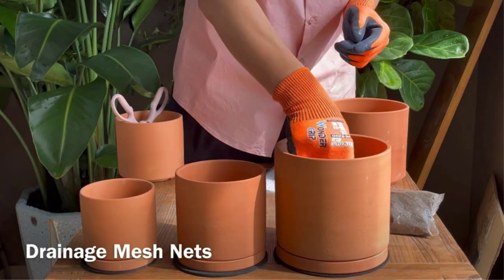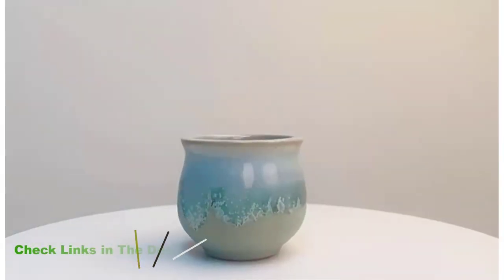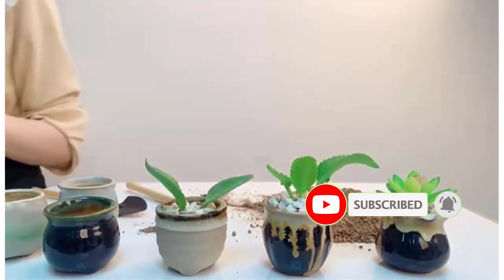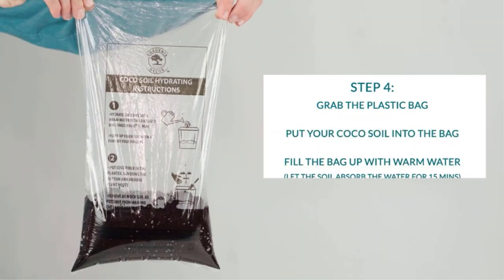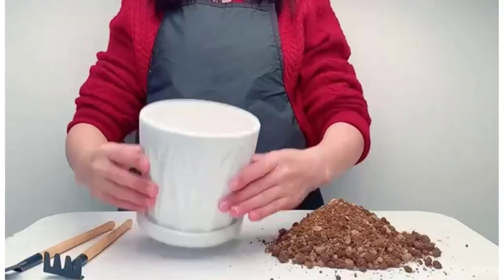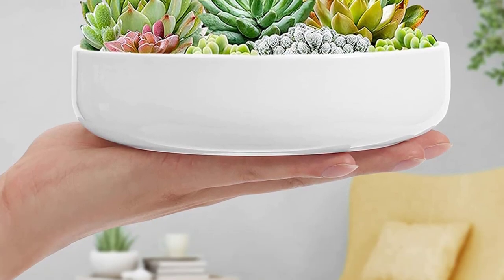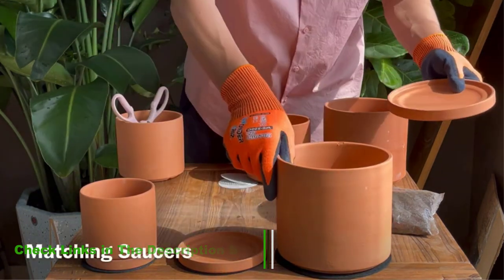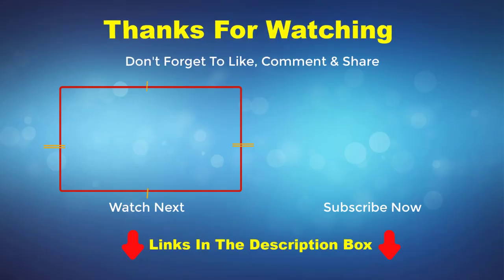✅ Top 5 best flower pots review 2023 ( Top 5 Picks) 🔥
📌 Product Link 📌
✅ 1.  Product Name: Brajttt Planting Pot Flower Pots.
✅ 2.  Product Name: GARDENIX DECOR Self Watering planters
✅ 3. Product Name: Brajttt Succulent Set of 4
 ✅ 4.  Product Name: ZOUTOG Succulent Pots
✅ 5. Product Name: D'vine Dev Terracotta Pots

("Paid Link")